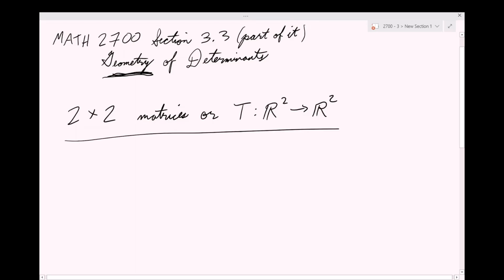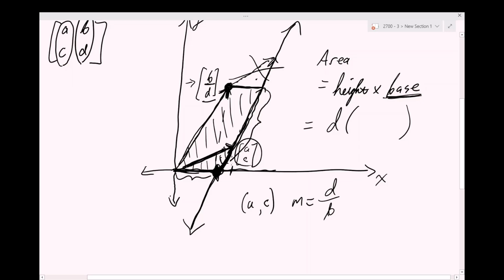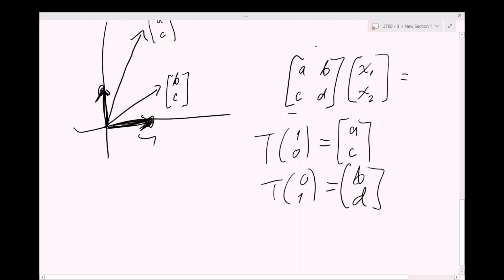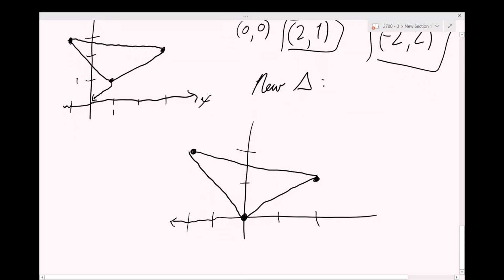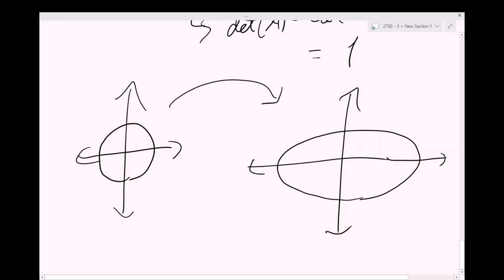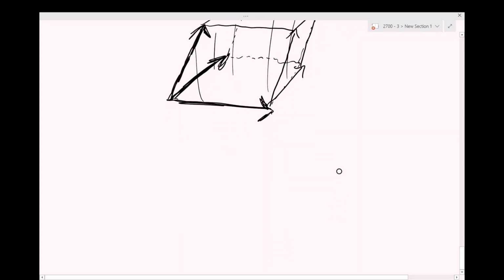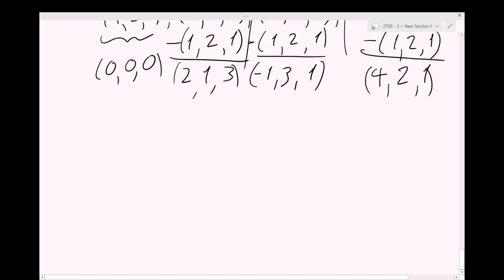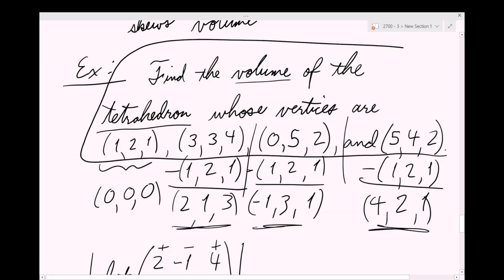2700_2 Section 3.3 - Geometry of Determinants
Section 3.3 - Geometry of Determinants